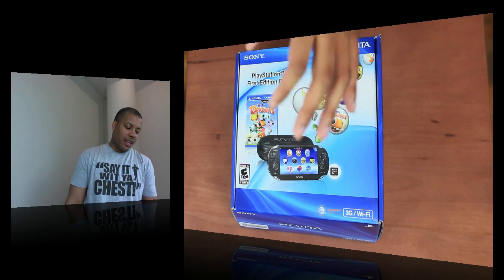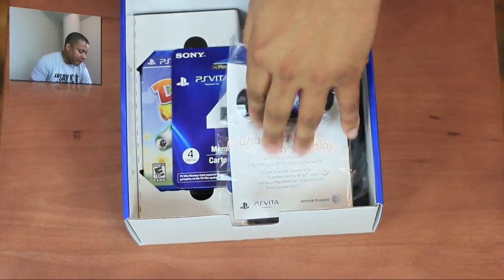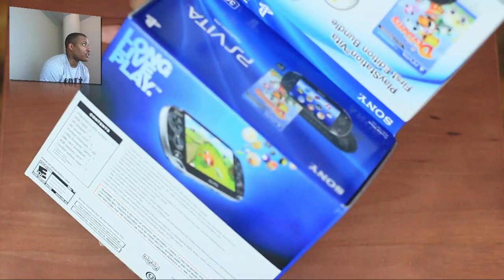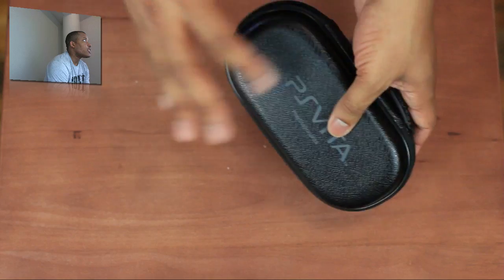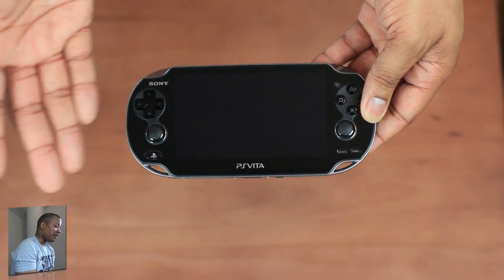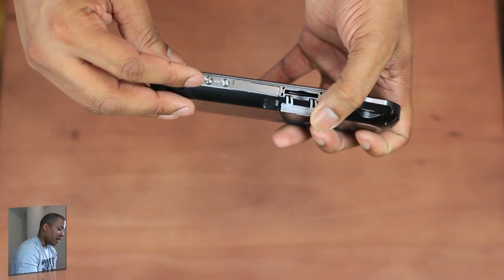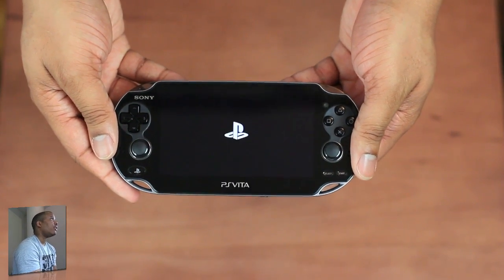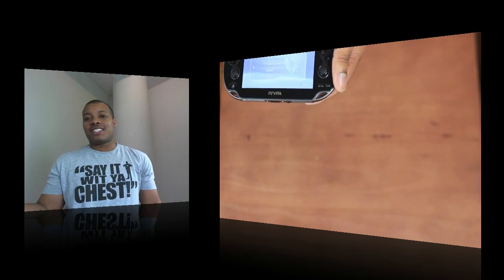Unboxing: Sony PS Vita (First Edition)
In this video, I unbox the Sony PS Vita First Edition Bundle. Check it out!